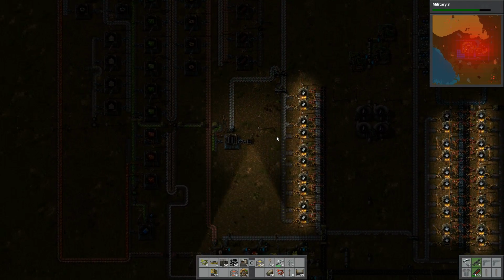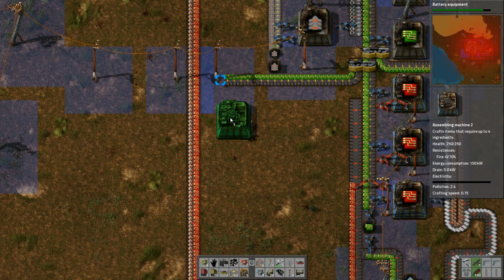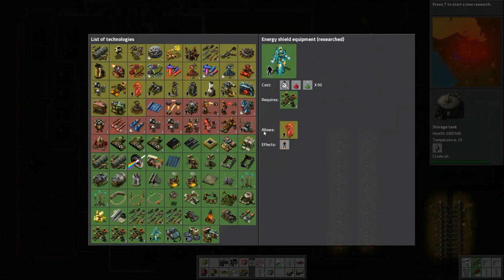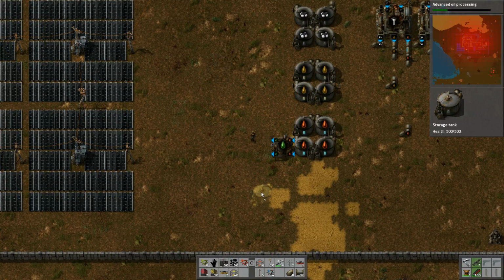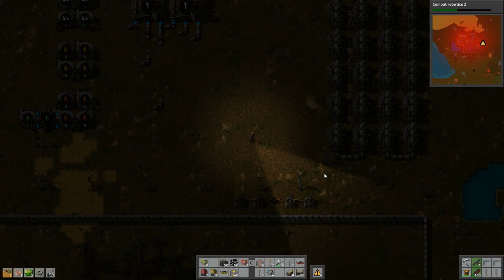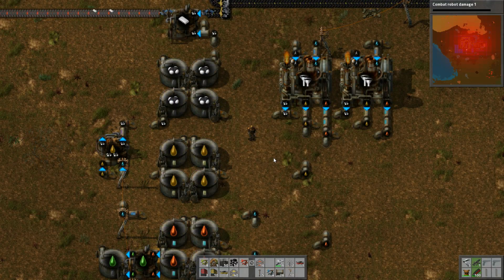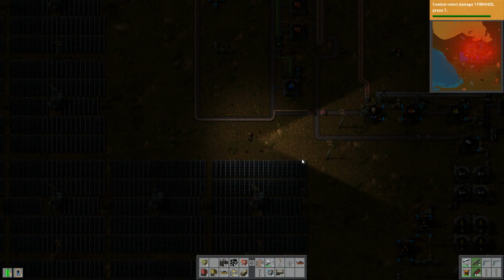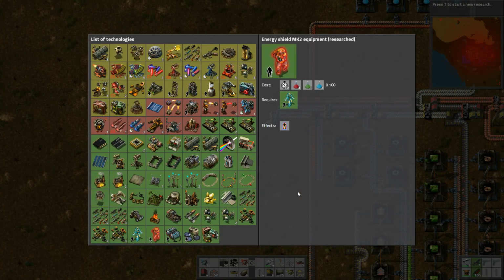Cyntraus Plays Factorio Better S2EP10 Modular armor, grenades and blue circuits